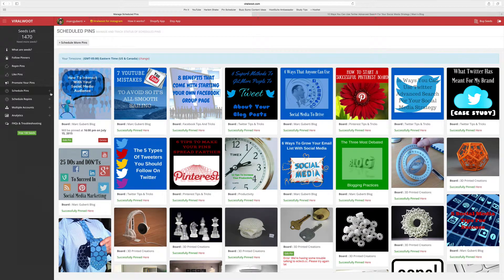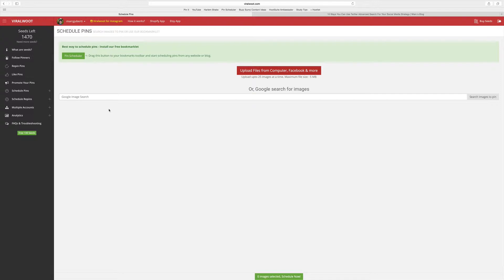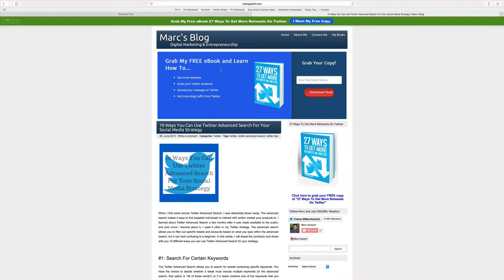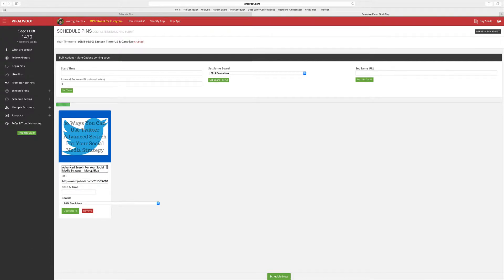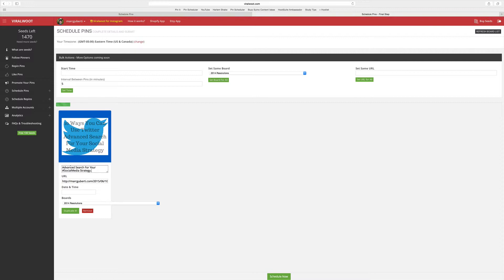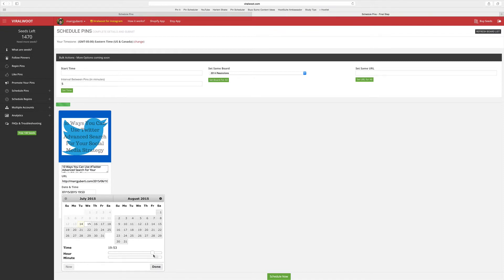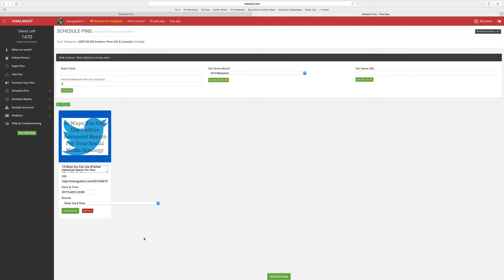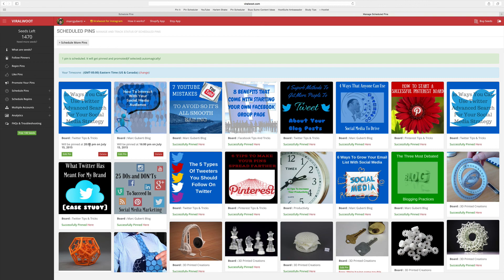How To Schedule Pins With ViralWoot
Scheduling pins for free seems so hard. Actually, it couldn't be easier if you use ViralWoot. You can schedule up to 100 pins for free each month, and the tool is easy to use.